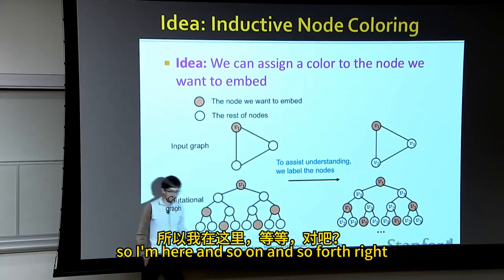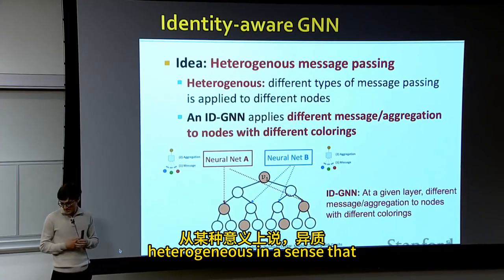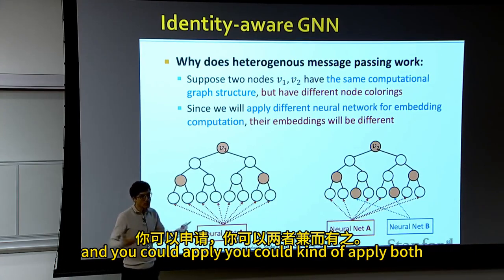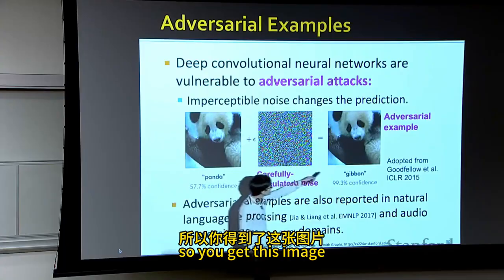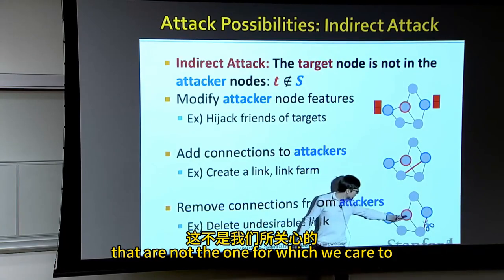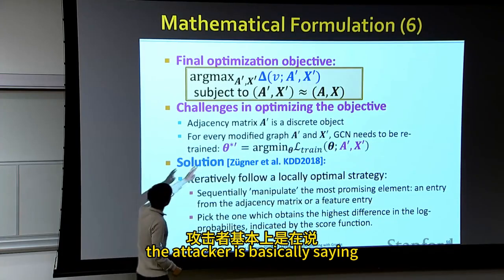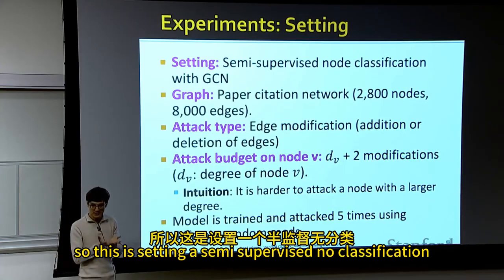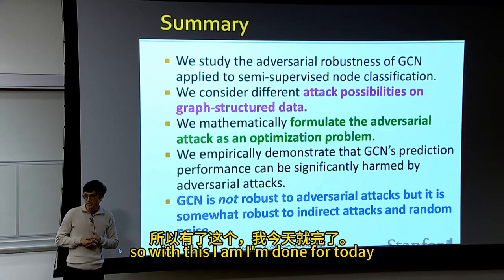CS224W：基于图形的机器学习 第2集 （全50讲） 【斯坦福大学】主讲人：Jure Leskovec｜第2集（全50集）人工智能公开课